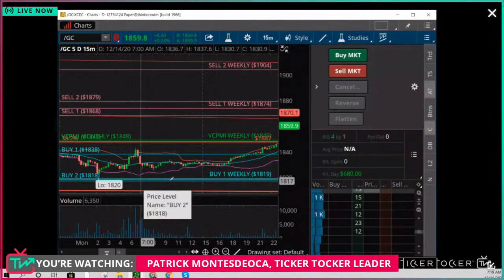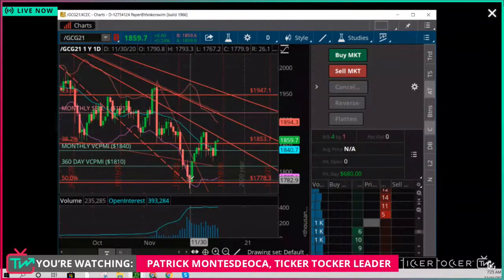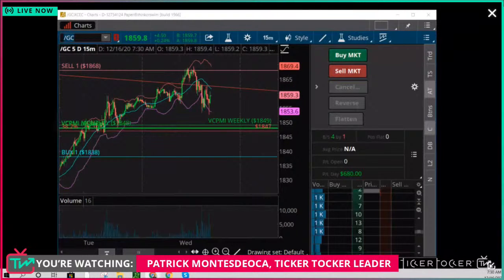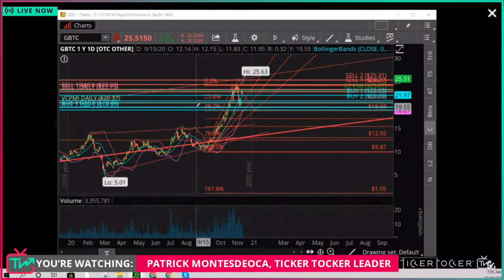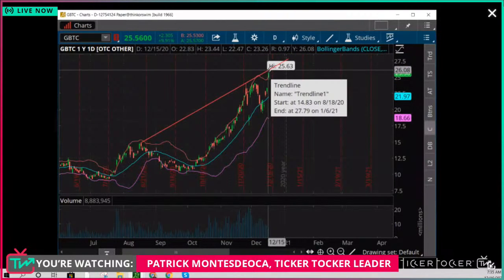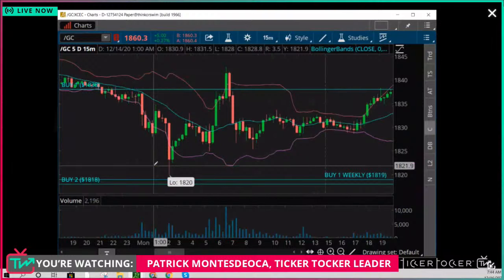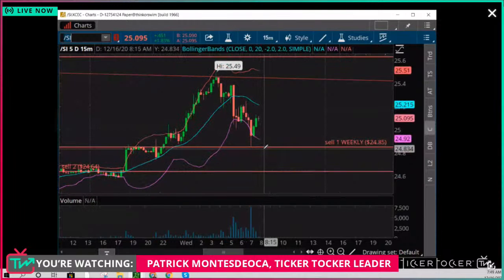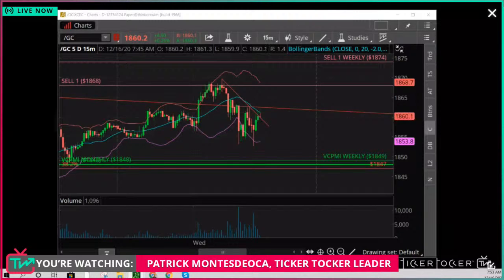The Daily VCPMI Gold Report with Patrick MontesDeOca 12/16/20